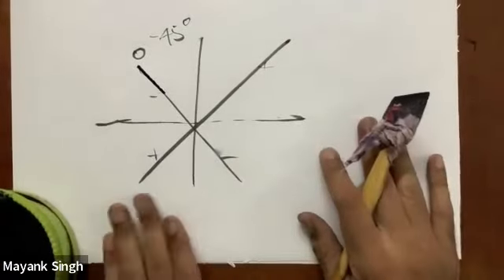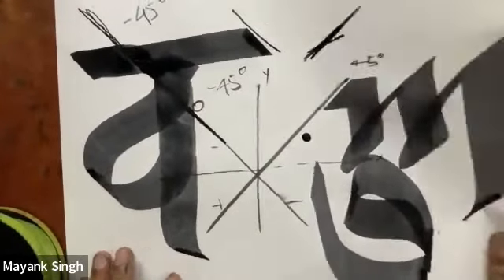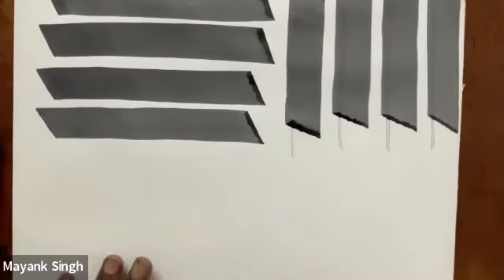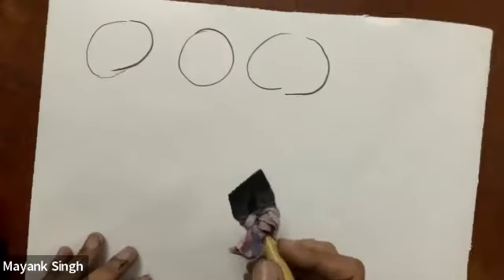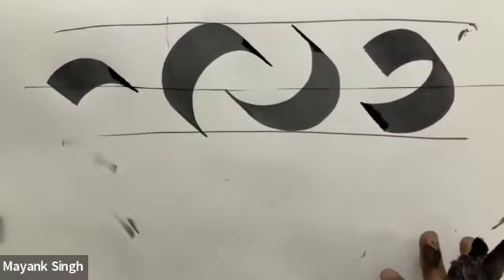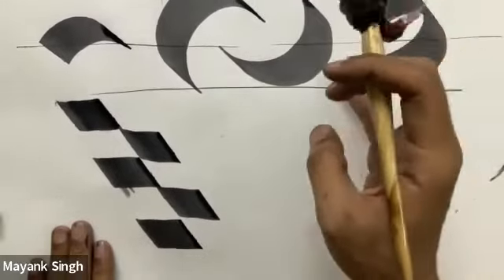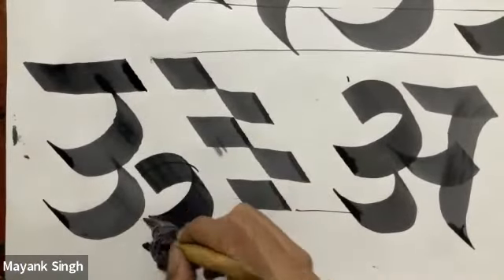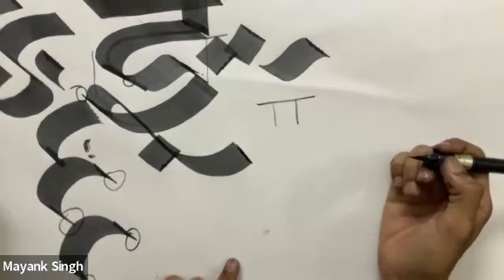Devanagari Calligraphy Day 2